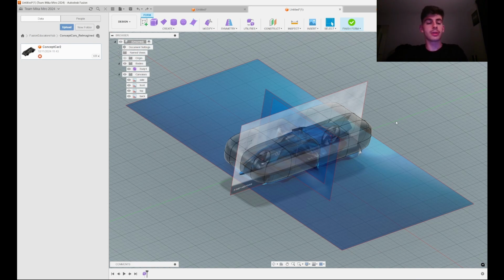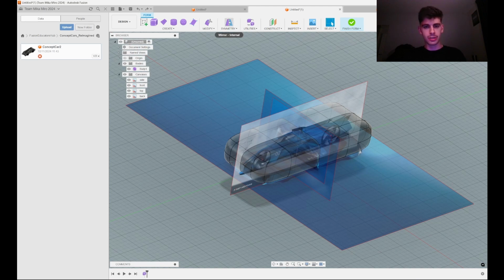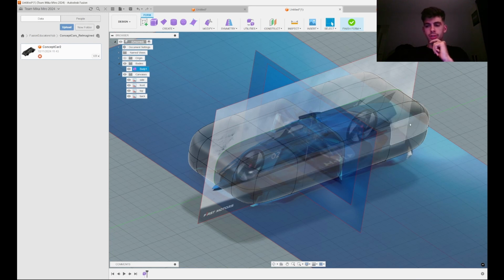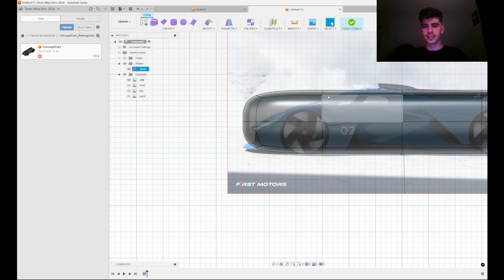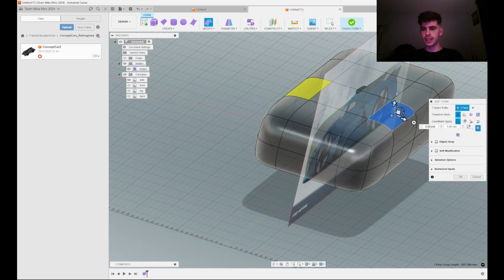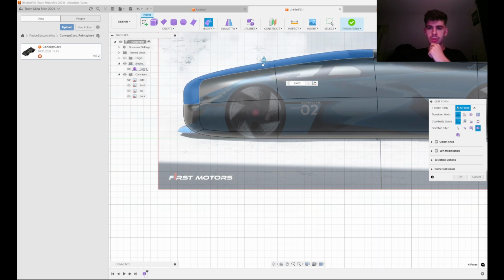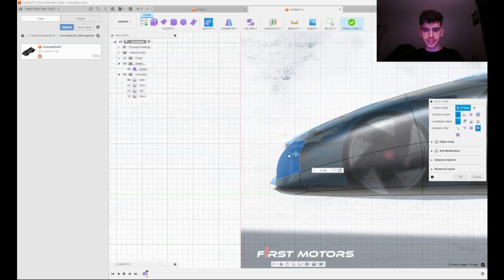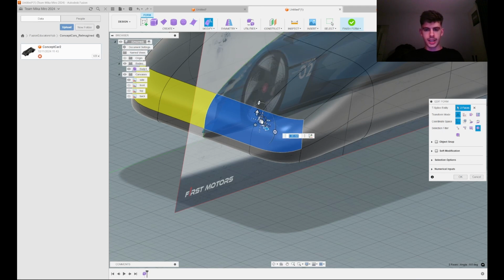Basic Modelling & Mirror Symmetry | Concept Cars: Reborn 2025